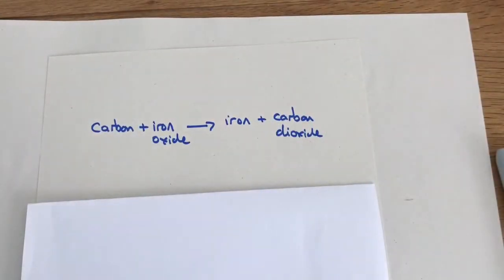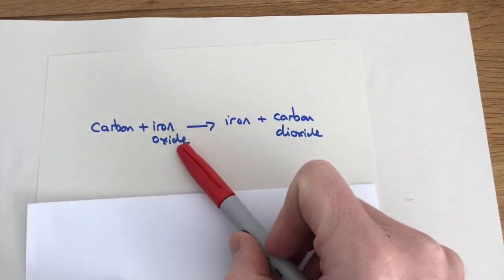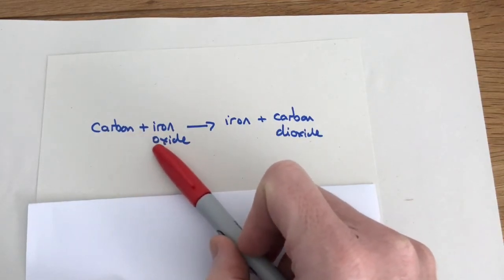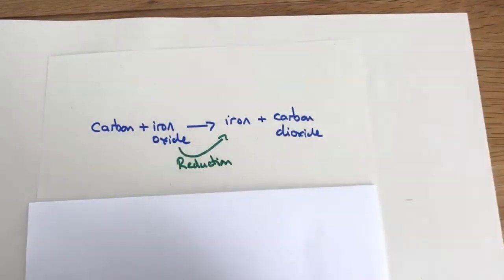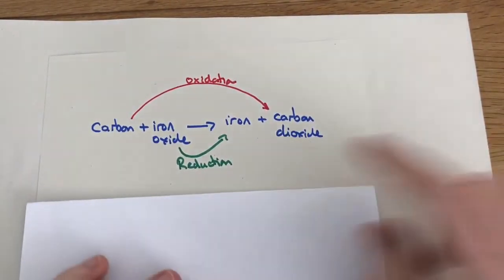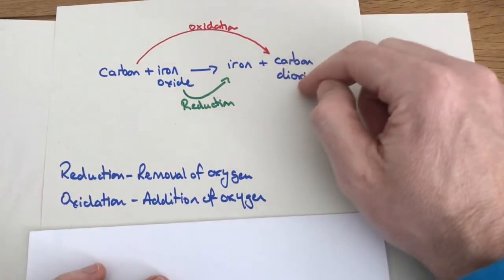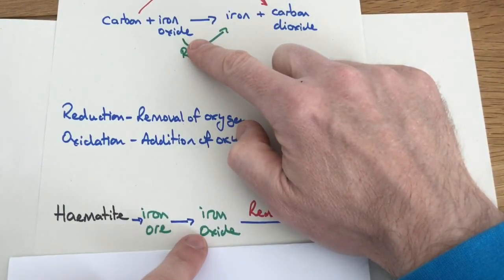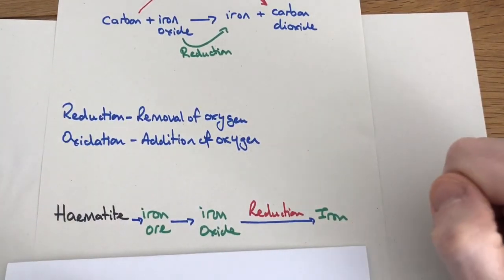Explaining reduction and oxidation